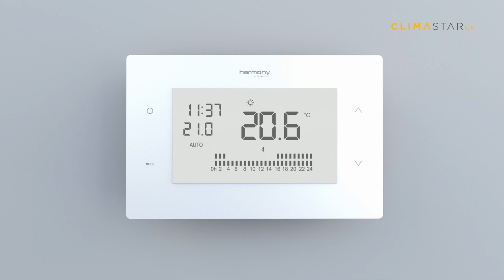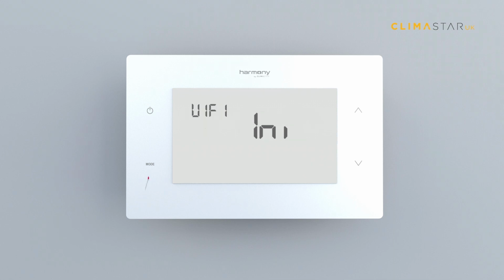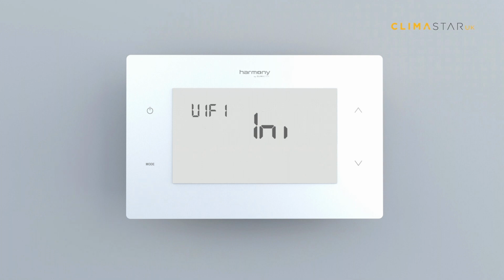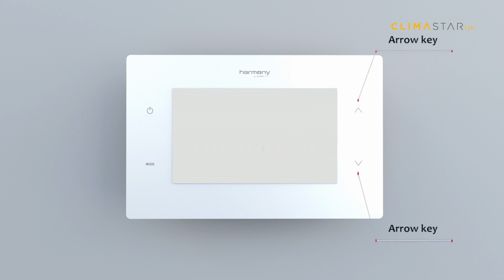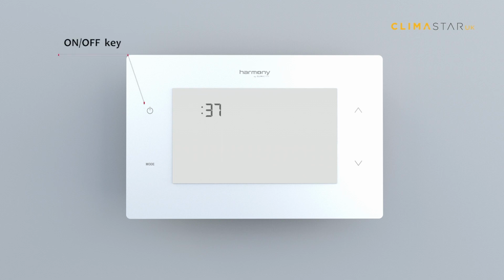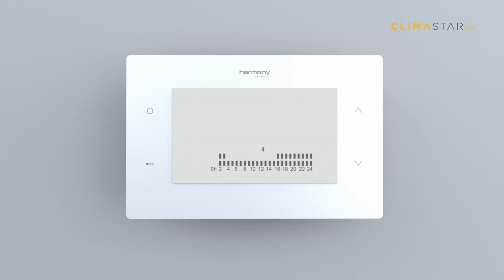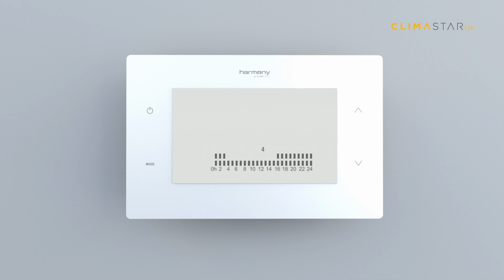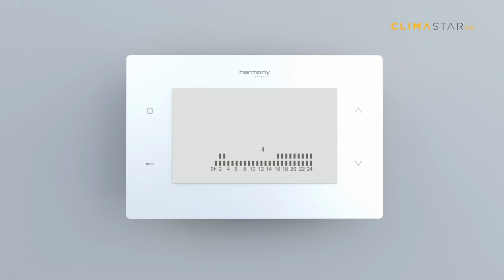Climastar UK - Setting the Date and Time on your Harmony Thermostat (Thermostat Version 1 and 2)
In this video we show you how to change the date and time on your Climastar Harmony Heaters. This tutorial relates to the WIFI WIRLESS ONLY model of radiators sold and installed from 2022.

The date and time are important for if you are utilising the Automatic setting of the thermostat, as the schedule will be dictated by the day and time on the thermostat.